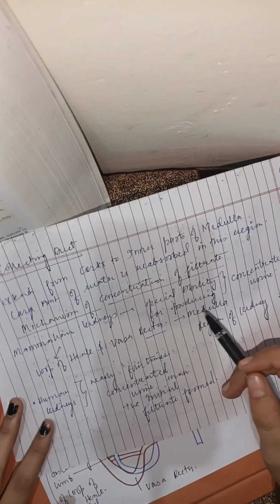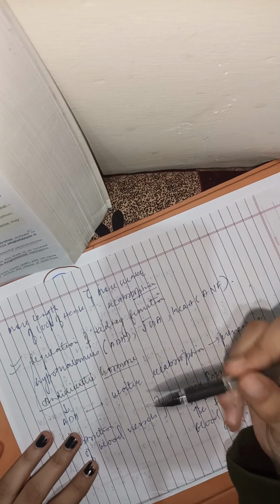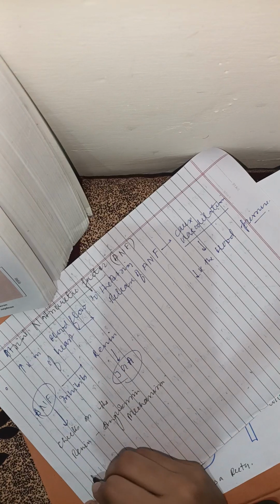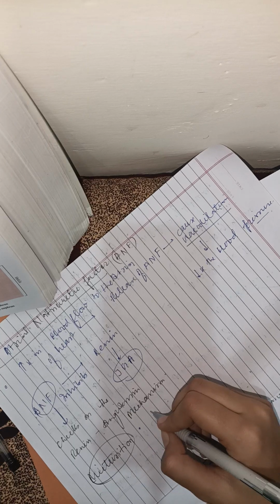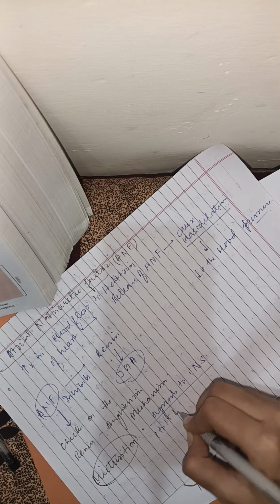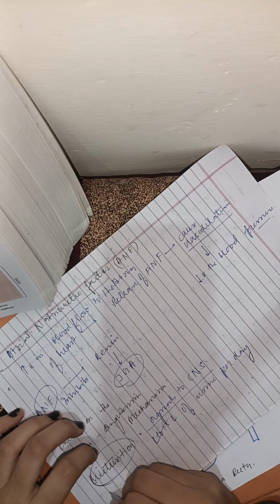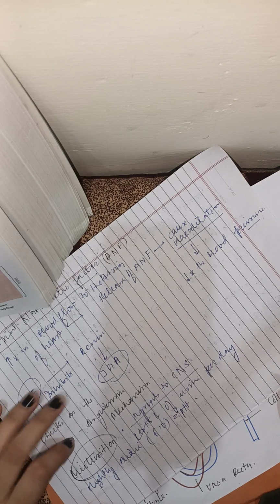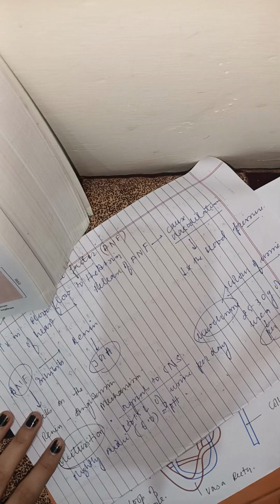Excretory products and their elimination 04